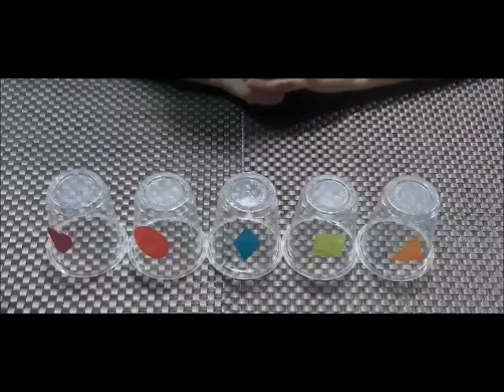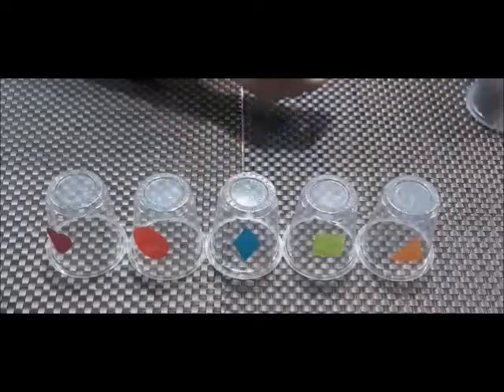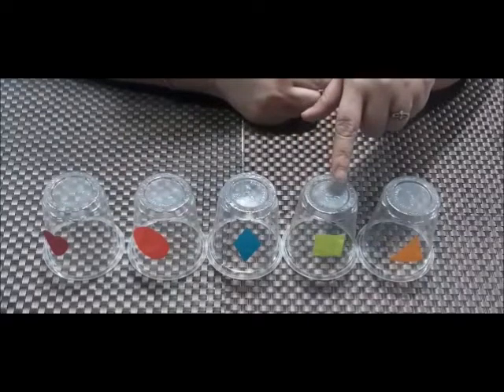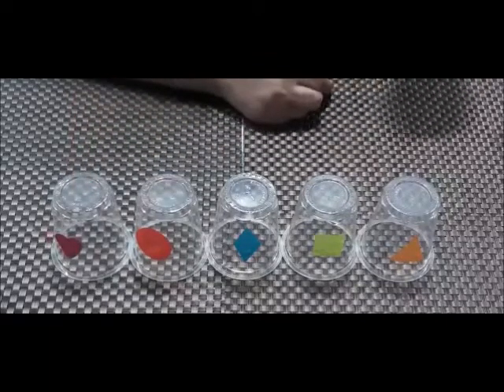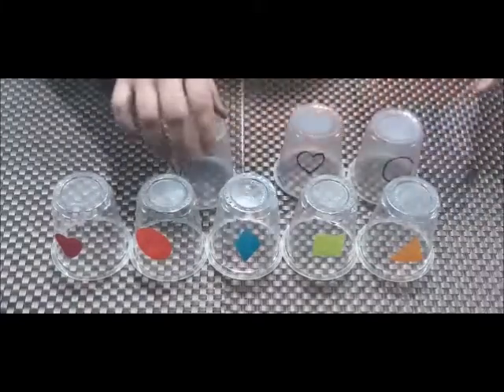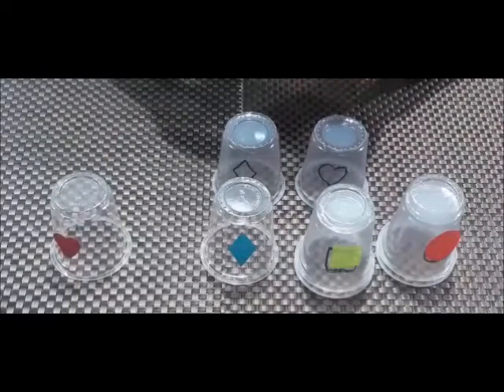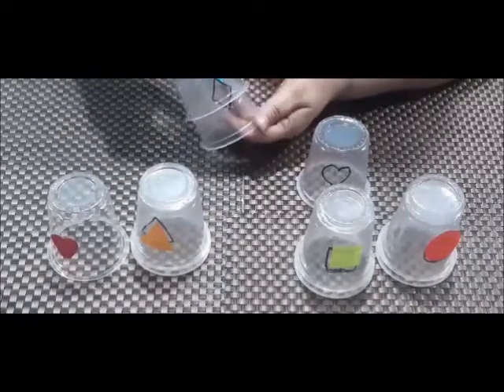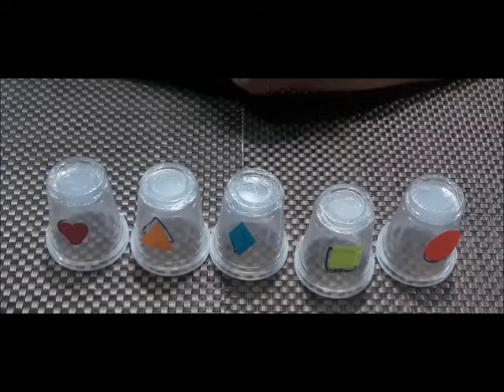Find the pair